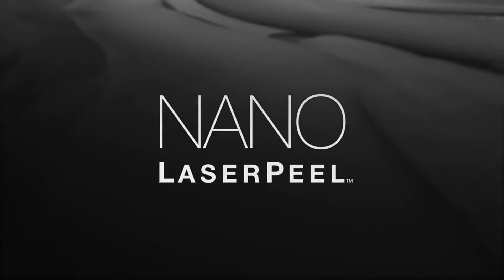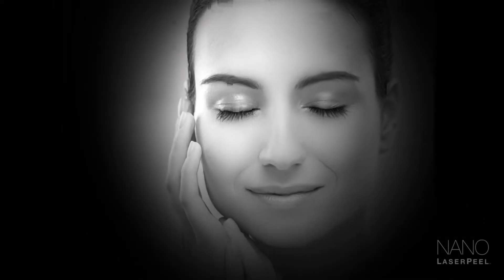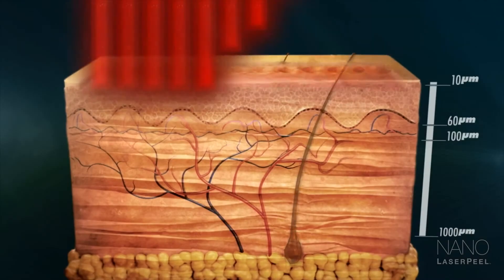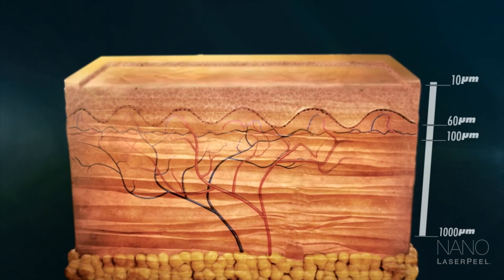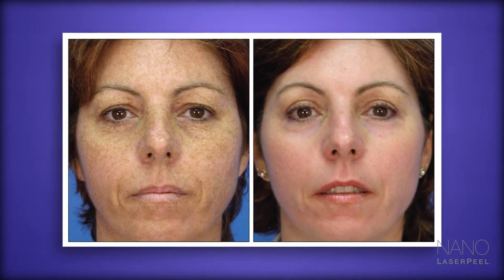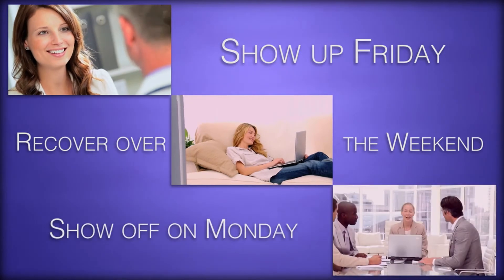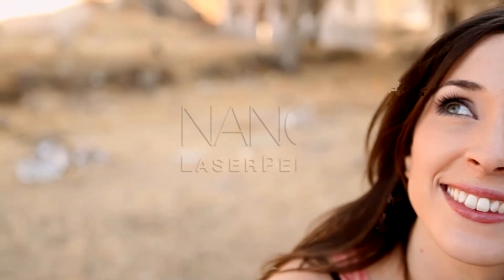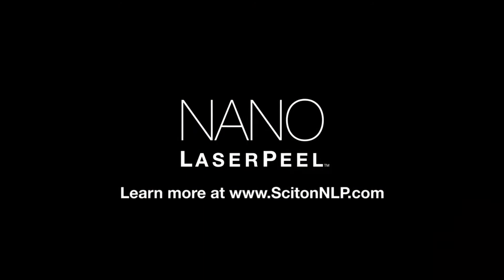NanoLaserPeel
NanoLaserPeel, a fast, comfortable laser resurfacing treatment with the shortest downtime, which reveals smooth and luminous skin. The NanoLaserPeel from Sciton uses laser energy to instantly remove the top layers of the skin to treat fine lines, scars, sun damage, and more.

Show up Friday for your appointment, recover over the weekend, show off on Monday. Discover the benefits of laser resurfacing for yourself.

Ask your doctor about NanoLaserPeel today.

Learn more about NanoLaserPeel and to schedule your free consultation with Dr. Kevin Tehrani, please